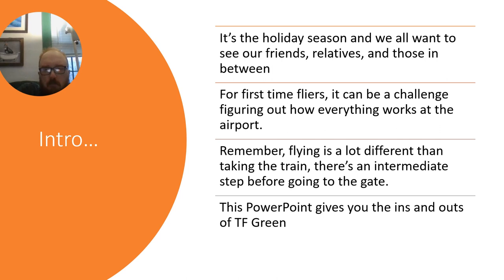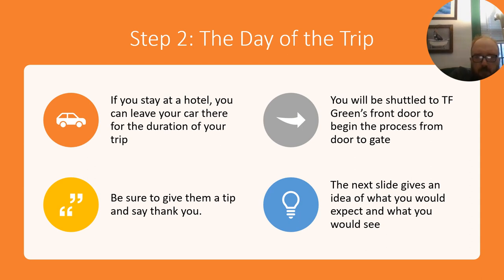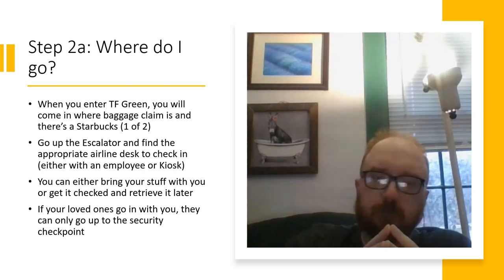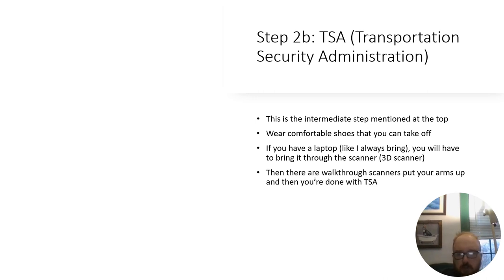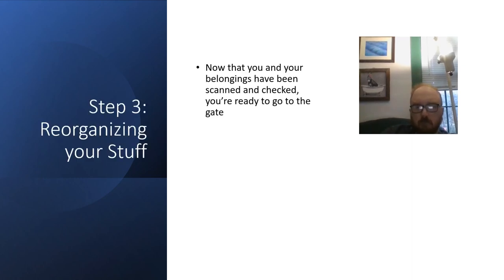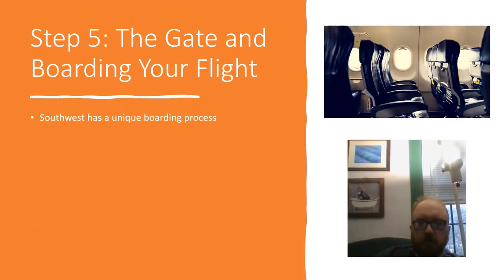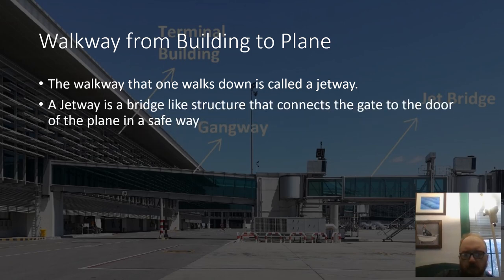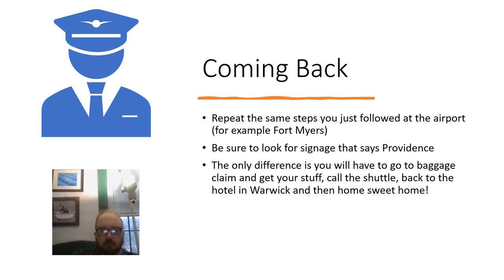Ins and Outs of TF Green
This presentation covers what happens before, during, and after a flight, from check-in to baggage claim. It includes typical airline procedures and policies, common problems, and tips for a more enjoyable flight.